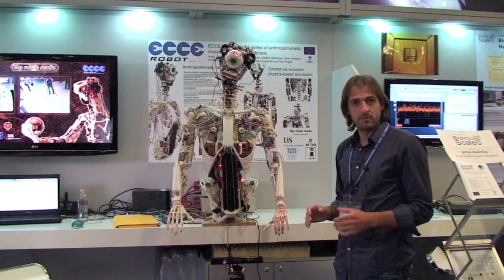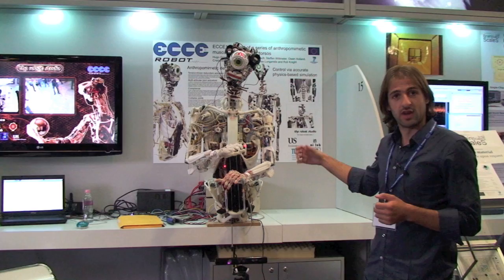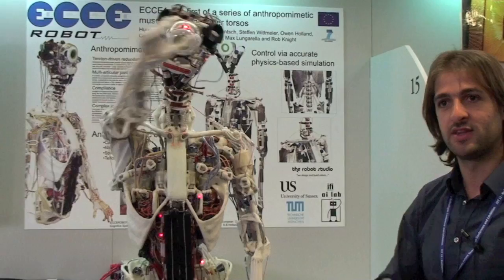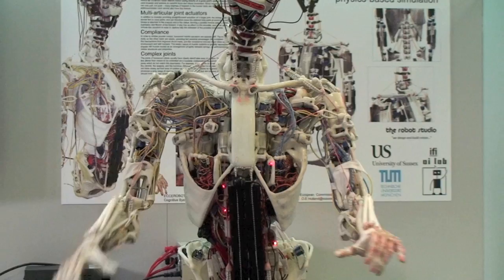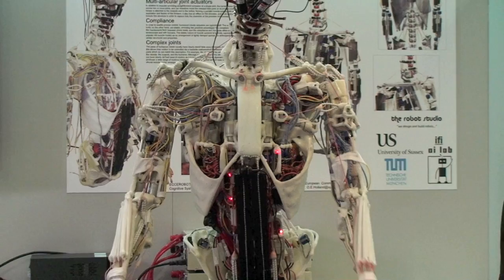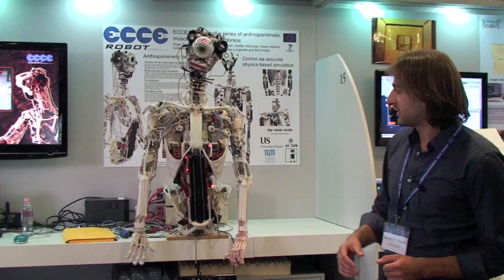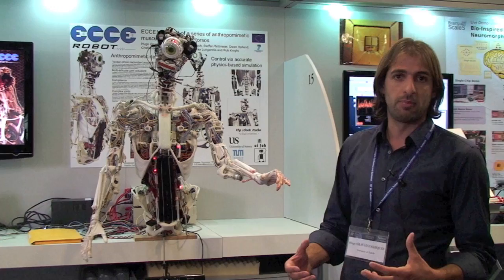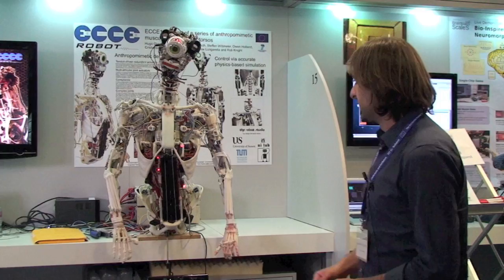FET11 - ECCE Human Robot presented by Hugo Gravato Marques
Robot built as a human body: bones, tendons, muscles...
You can see that moves are closely realistic to human ones.
Can you see the future of robots?

Presented by Hugo Gravato Marques
Artificial Intelligence Laboratory
Switzerland

From FET11
Budapest